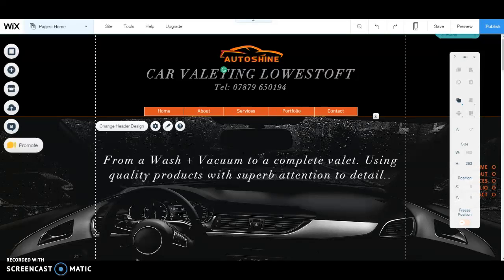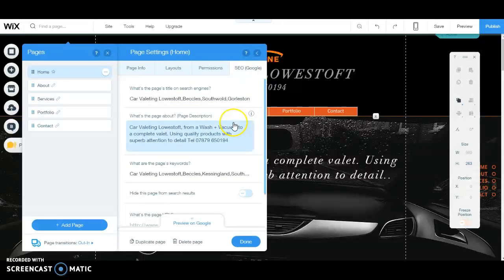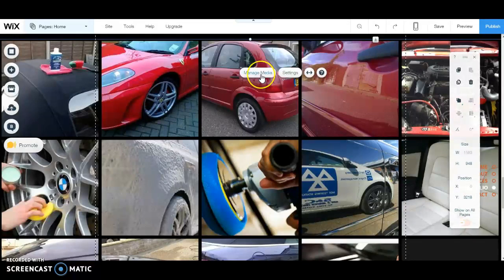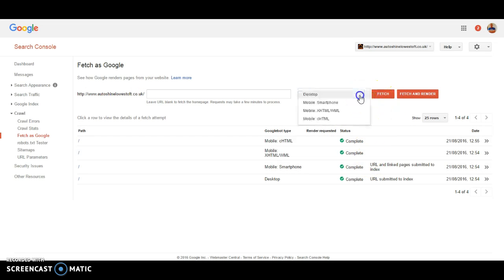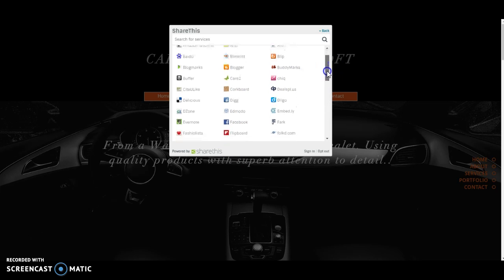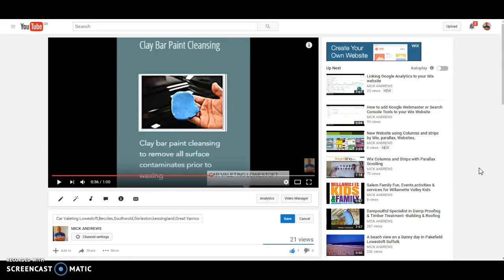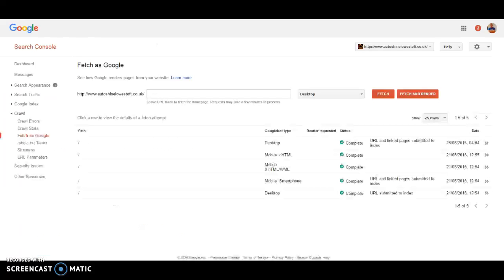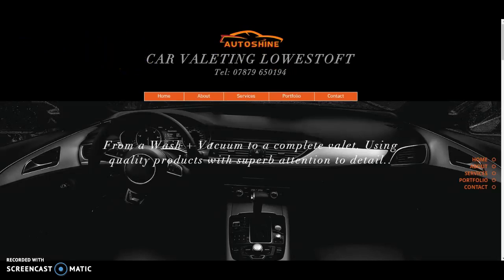How to get my Wix site to rank in Search Engines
Made a short video highlighting my way of getting your site quickly indexed geographically

This Includes social media tips about sharing

 Conclusion

1. Good short Domain Name, no hyphens  straight to the point ie Floristsacremento.com  no need for a business name in there

2.H1 Tag     Include again service location

3. Meta Description   Ideally 155 characters Include Name services location/s

add keywords as I say Google is not the only search engine

4. Submit site to google webmaster tools    Submit sitemap .xml    Fetch your pages as Google

5 Share your page with social media accounts you may have or set them up.  # Hashtag all your keywords and locations

Link to social media accounts that are pertinent to your products or services, Ie Florist may link to a "wedding planner" "party planner" ect.. you get the drift

6 when setting up social media channels keep the branding the same  throughout  ie same as your website

7 Create a YouTube slideshow video using all the same descriptions you have

8. Blog and comment on other relevant blogs within your niche

9 Create backlinks if you can via other associated websites

10. JUST KEEP SHARING YOUR SITE AND YOU WILL RANK WELL

Thanks, Michael

My Wix Website Projects & How To Optimize  Wix SEO/Branding